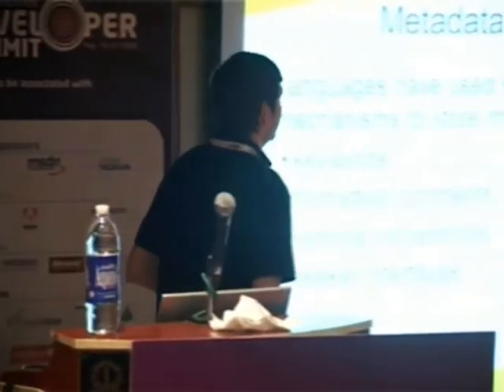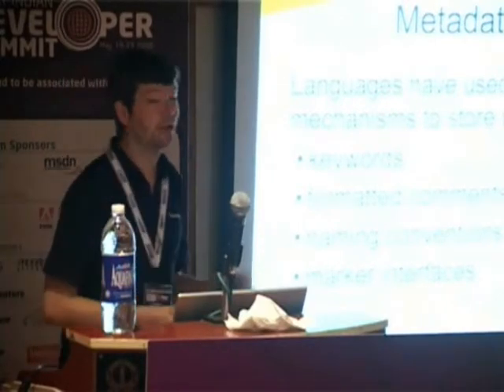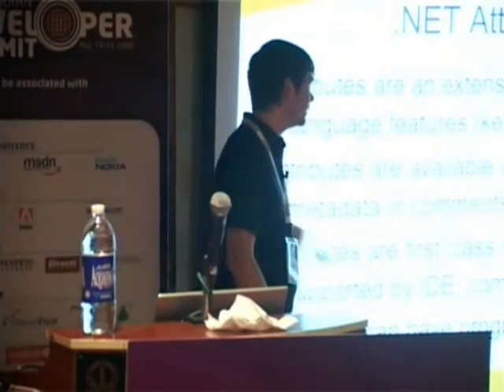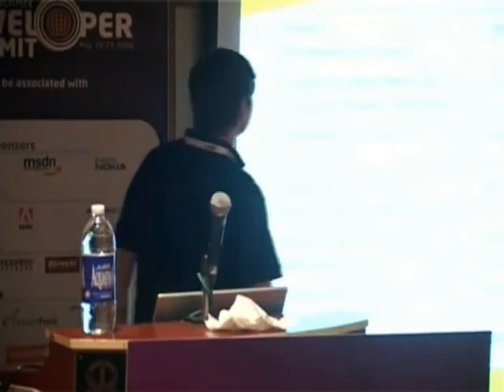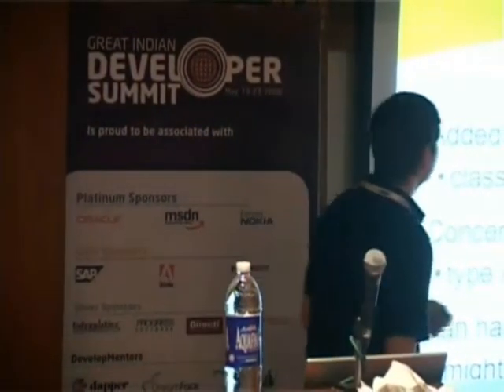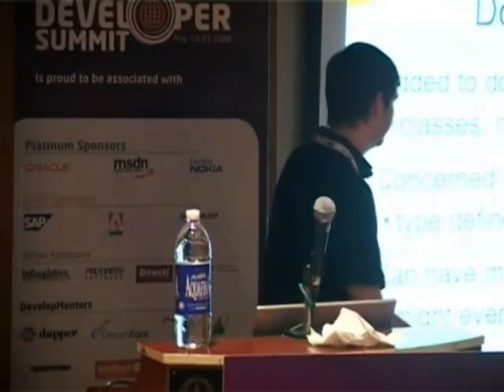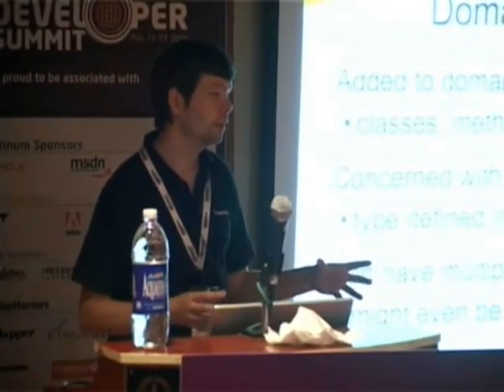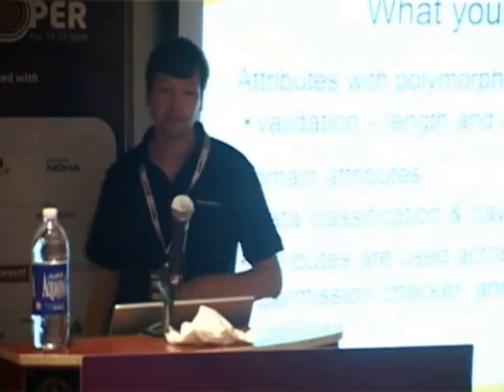Domain Annotations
Speaker: Erik Doernenburg

Modern development platforms provide annotations that can be added to various language elements. (We use the Java term annotation as we feel it describes the concept more precisely than the term attribute which is used on the .NET platform.) The developer community is still exploring the use of annotations but we can identify several distinct usage patterns. We have also learned some lessons and have principles that guide our use of annotations.

This session explains different patterns of annotation usage. The key contribution of the session is a detailed discussion of a pattern that we have found during the development of an enterprise application and have used successfully since. We call this pattern Domain Annotations, and the idea is to enhance the domain model with domain specific annotations that can be used for a variety of purposes. This pattern has not played a major role in public debate yet but we have found that it is one of the most powerful usages of annotations.